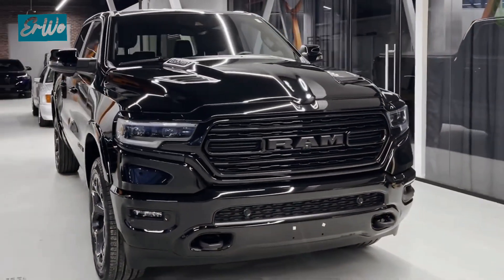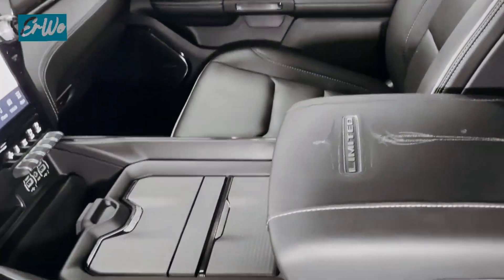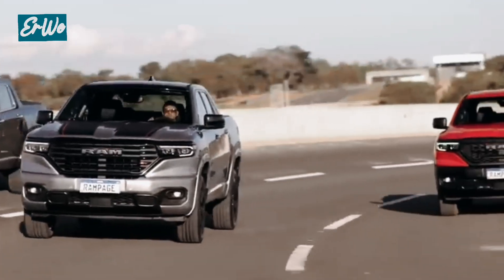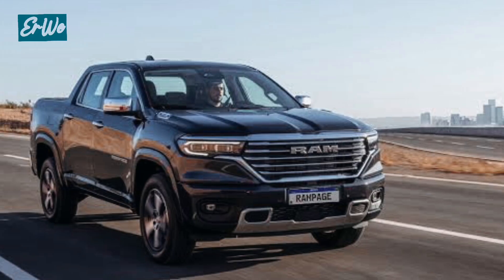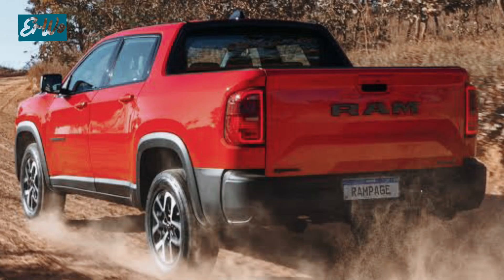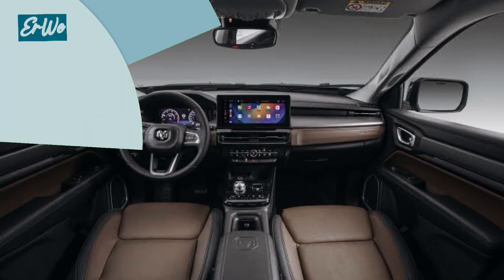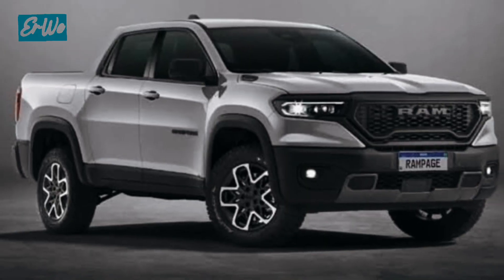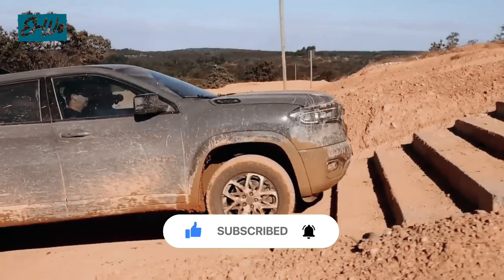Ram 1500 TRX 2024: The Future of Trucks Has Arrived!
Ram Rampage 2024 is a very powerful car and has an aggressive design. This car is perfect for car lovers who want extraordinary performance and style.

Backsound : Fashion Saxophone Rnb by Infraction